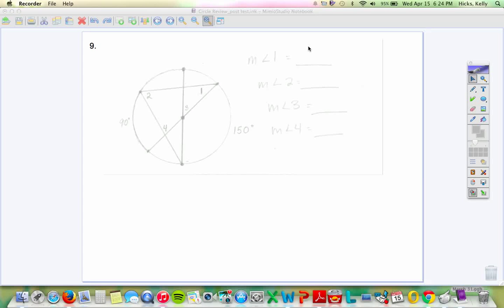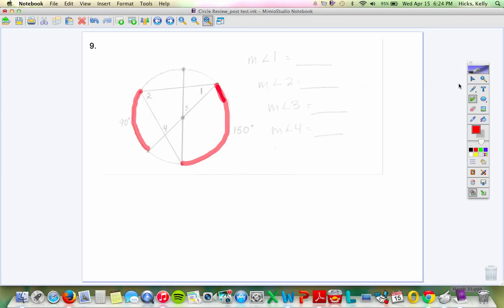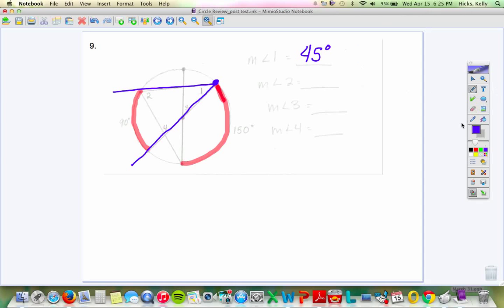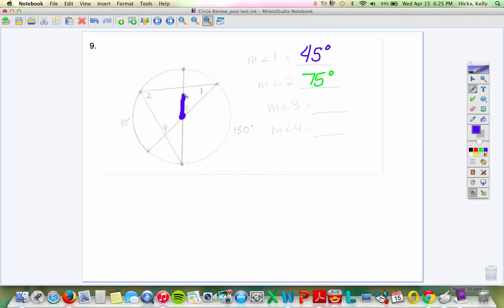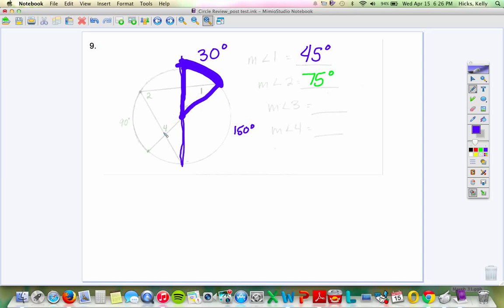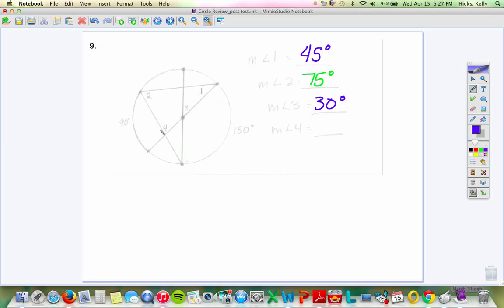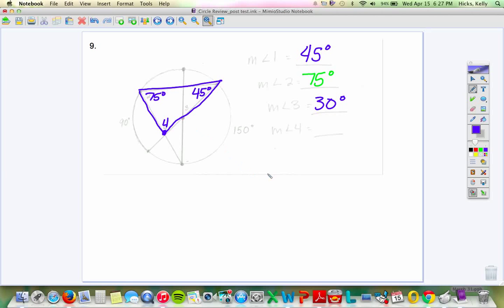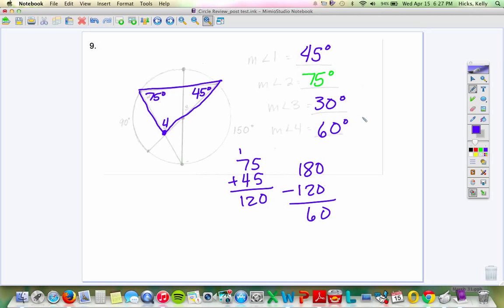9 inscribed angles